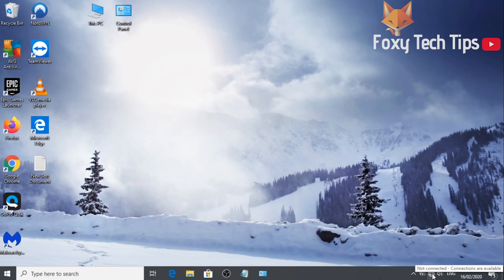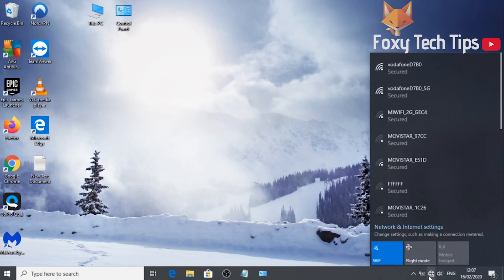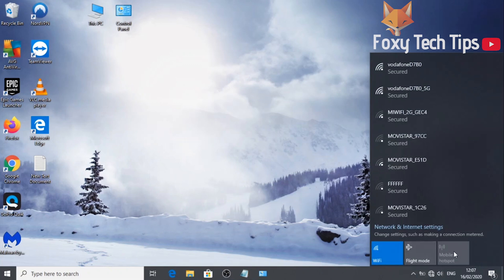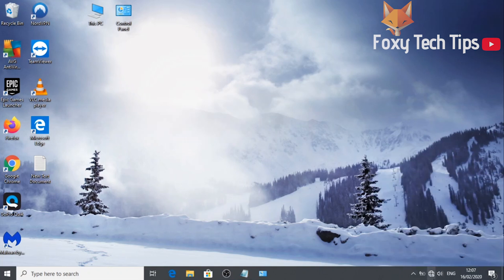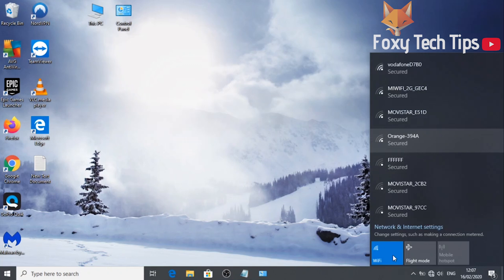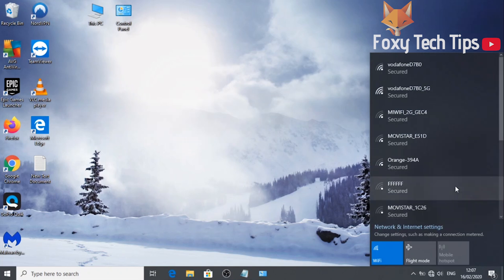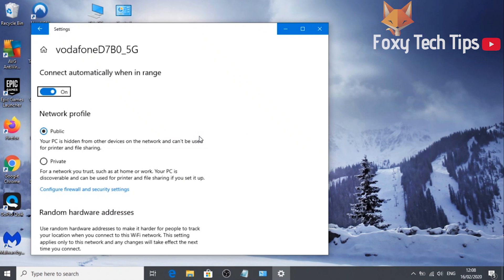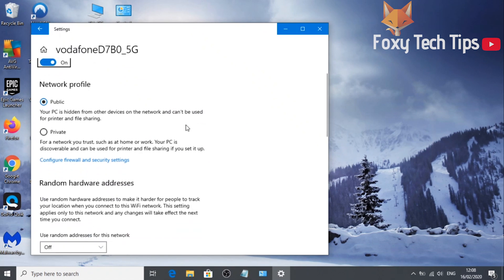How To Connect To A WiFi Network on Windows 10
Easy to follow tutorial on Connecting to a Wifi Network on a Windows 10 PC. Learn how to manage WiFi connections on Windows 10 now!

Steps:

- Go down to the taskbar at the bottom right of the screen and look for the network connections icon.  If its not in the tray, click on the arrow button to expand more items in the tray and you should see it there.

- Click on the network connections button.

- Make sure the wifi is enabled. Wifi will be displayed in blue if its turned on, if its off, just click on the wifi icon to turn it on.

- You should now see a list of available wifi connections. Click on the one you want to connect to.

- If the network has a security key you will need to enter it now. You should find the code for the wifi on a sticker attached to your internet modem. Alternatively, you can also press the WPS button on your modem to automatically connect.

- The wifi network has been joined and the computer is now connected to the internet.